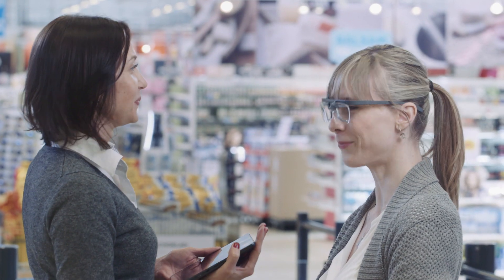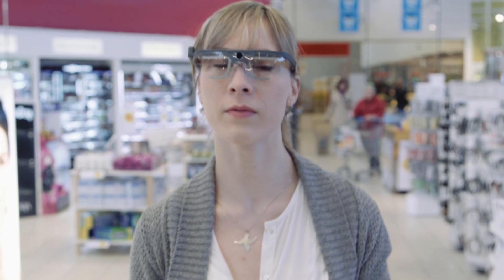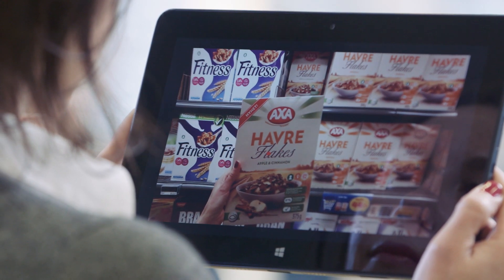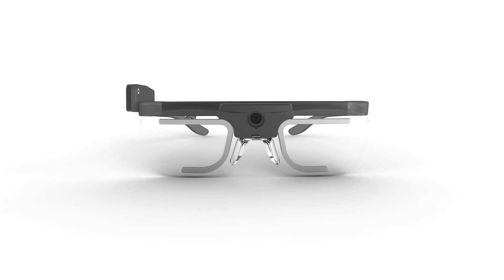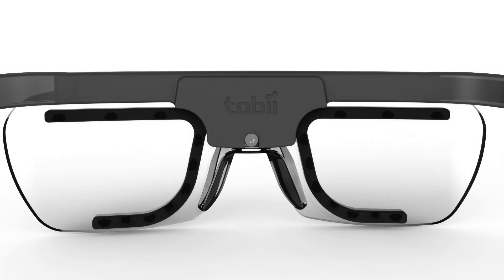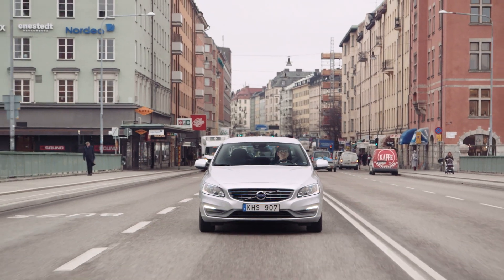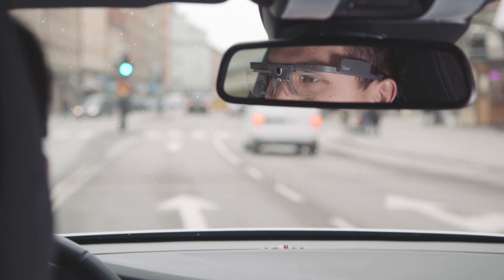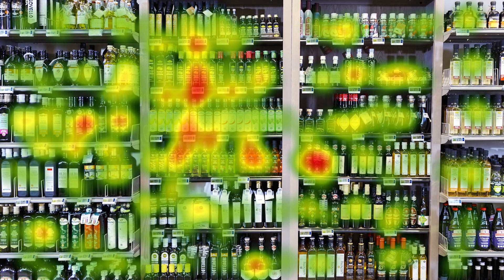Tobii Pro Glasses 2 - The Next Generation Wearable Eye Tracker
Tobii Pro Glasses 2 is a new generation wearable eye tracker that shows exactly what a person is looking at in real time, while moving freely in any real-world environment.  Based on a new, proprietary, wearable eye-tracking platform from Tobii that will support research and consumer applications, Pro Glasses 2 offers unprecedented functionality including wireless live viewing and opens up new opportunities for human behavior research and discoveries in real-world environments.

The applications and uses for wearable eye-tracking research span many industries, including in-store shopper marketing, user experience and psychology. Pro Glasses 2 is capable of supporting a wide range of research projects and experience levels from first-time eye tracking users working on one-time studies to researchers experienced in eye tracking needing advanced functionality for comprehensive analytical projects.

In 2010, Tobii revolutionized the category of wearable eye-tracking technology by introducing the original Tobii Glasses1, the first-of-its-kind wearable eye tracker for research professionals.